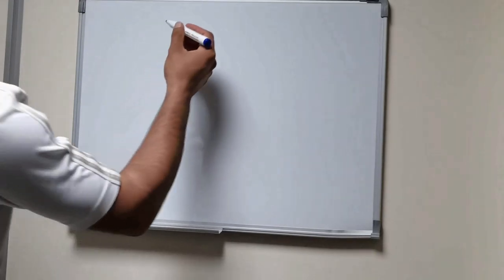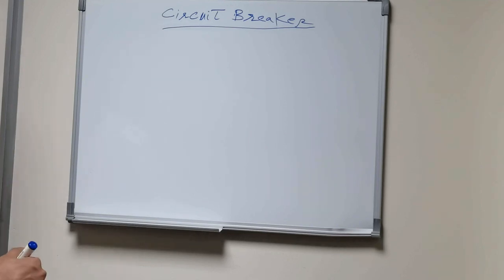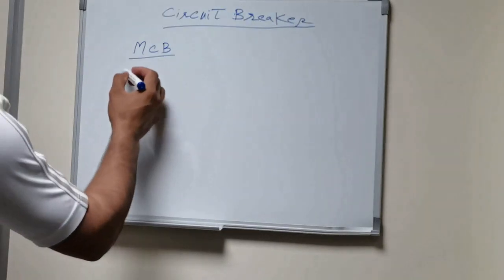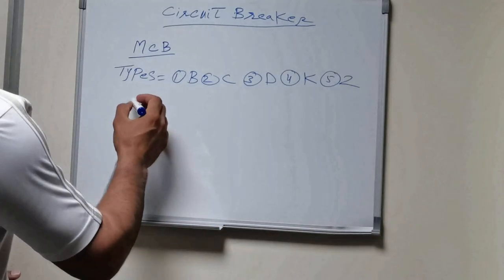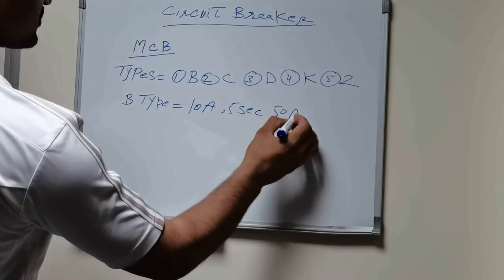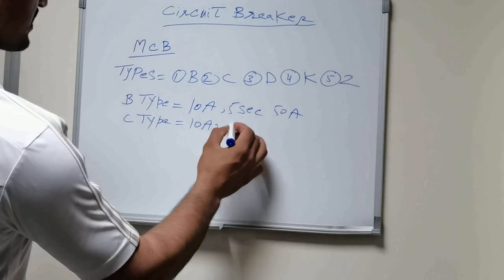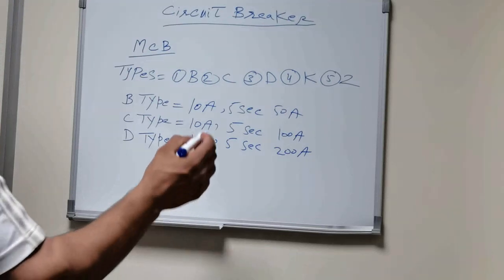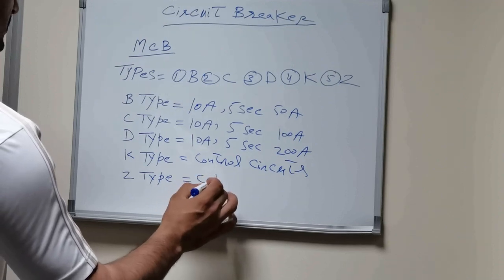What is Miniature Circuit breaker, Types of circuit breakers, Types of MCBs B,C,D,K,Z.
In this video I shall explain
what is MCB
Types of MCBs
How to select mcb right type